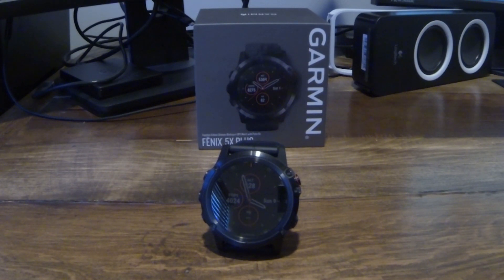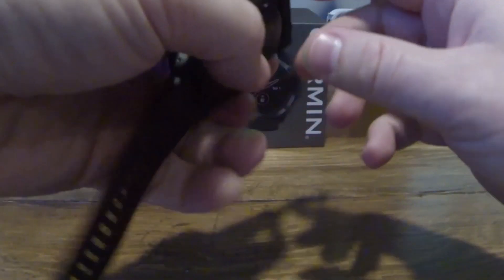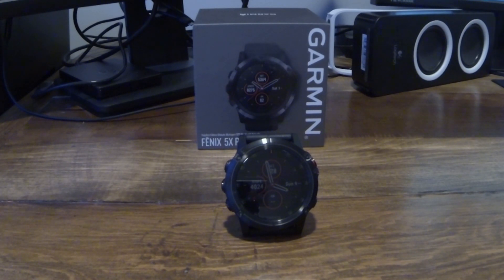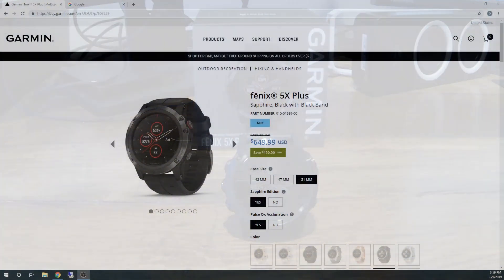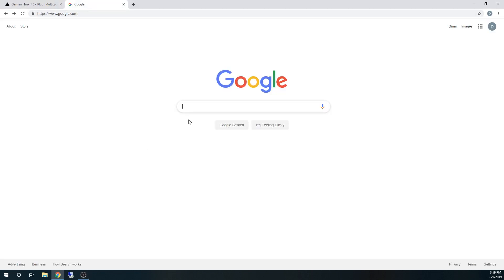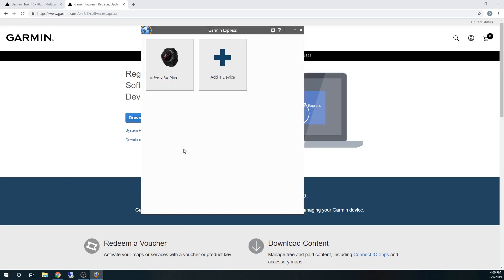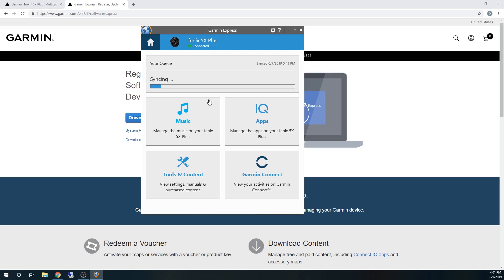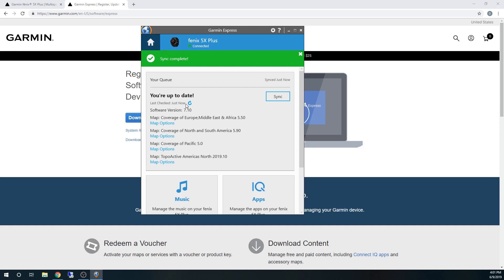Garmin Fenix First Step: Firmware Update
When you first get your new Garmin Watch one of the first things you should do is update the firmware.  This video talks about how to force that update to happen.  This was done on my Garmin Fenix 5x Plus.

Garmin Fenix 5x Plus
Garmin Fenix 6x Sapphire